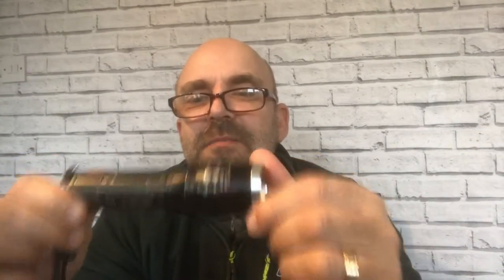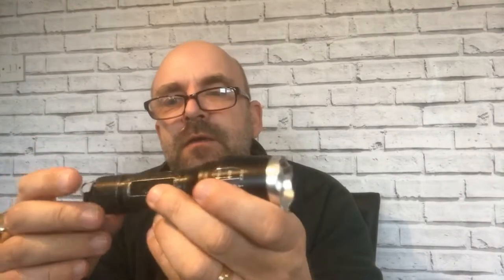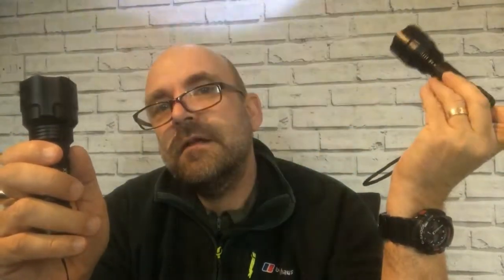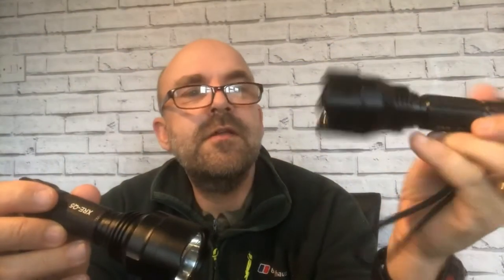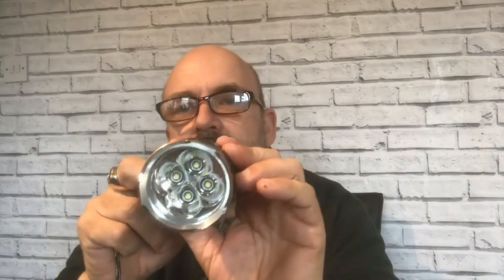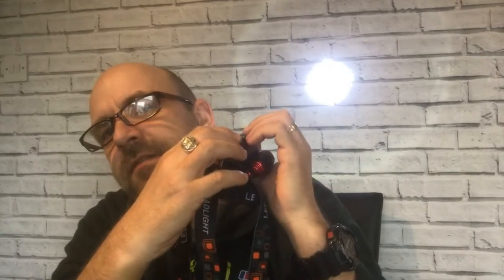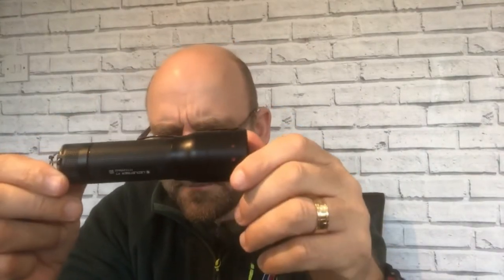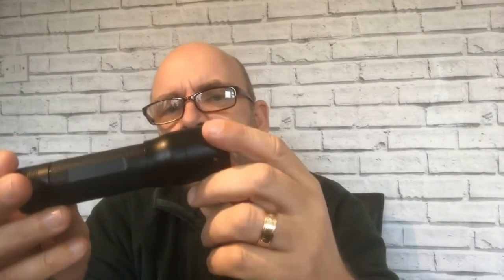A look at the torches i use. Part 1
Thought I would take a look at the torches I'm using at the moment and talk about batteries , I know NOTHING about them , but wanted to make an observation or two .